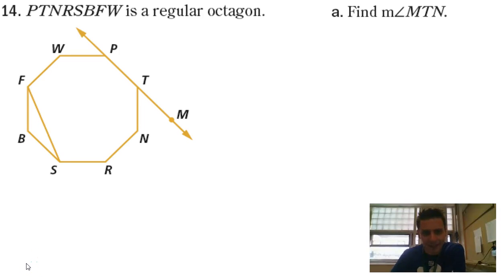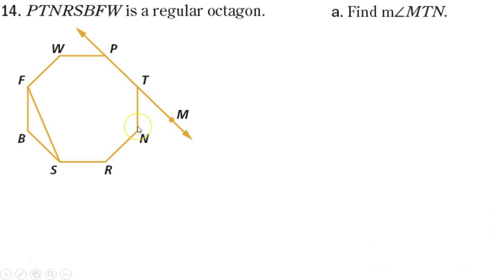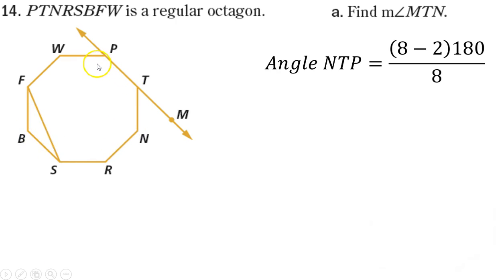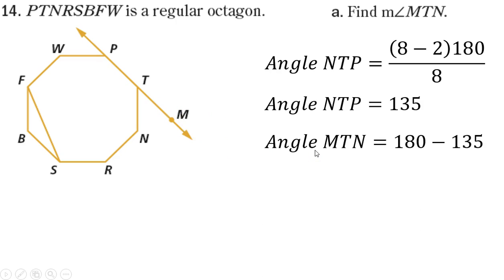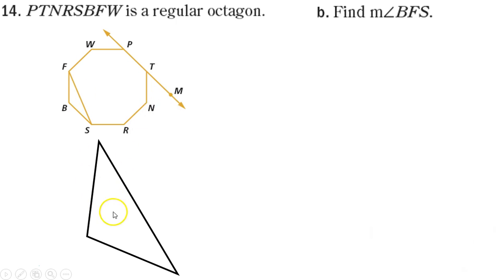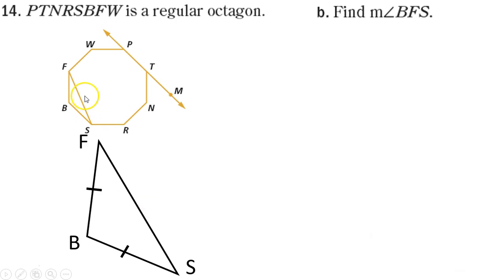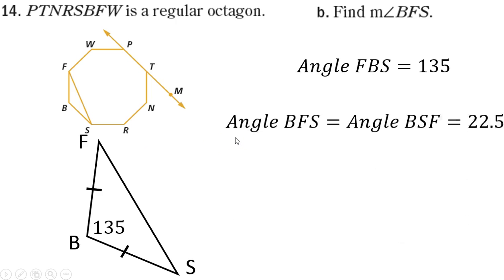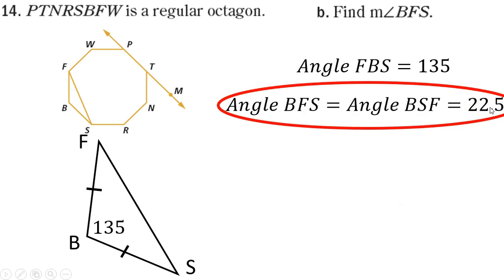Geometry Chapter 6 Self Test #14